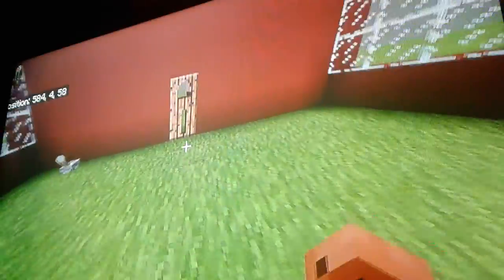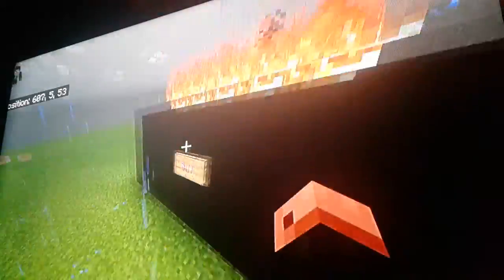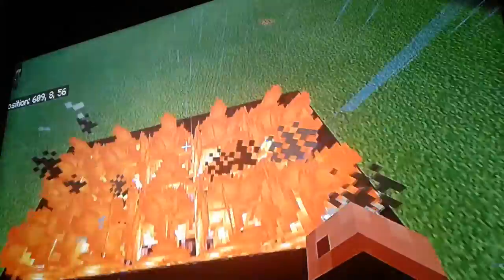Fire Department in Minecraft